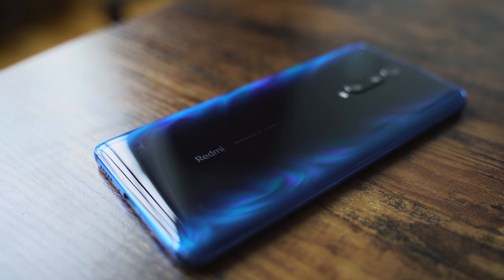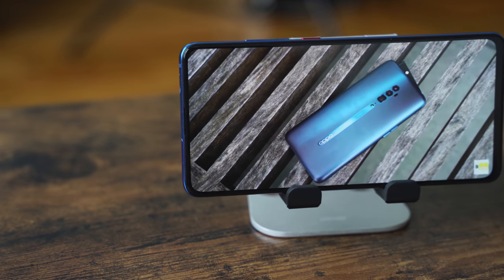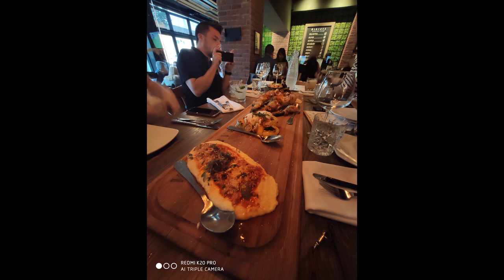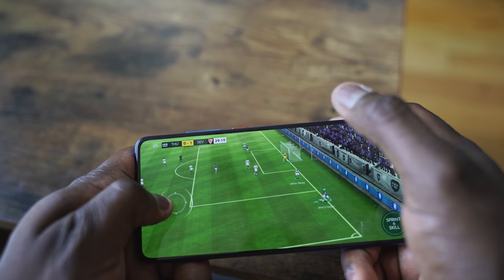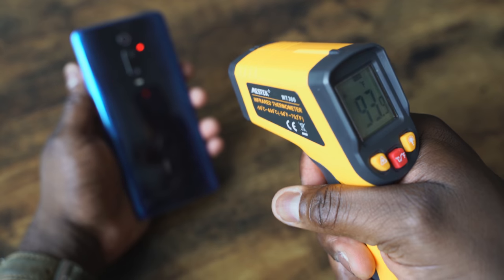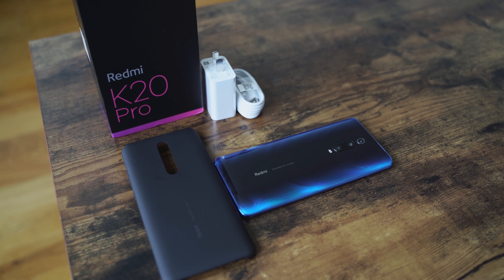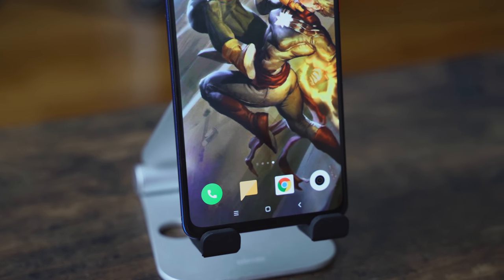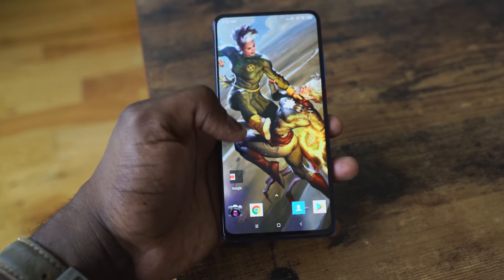Redmi K20 Pro // BEST budget Phone!!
The Redmi K20 Pro is this year's Pocophone, with huge improvements and features found on high-end devices but at just $400. How good is it? How does it compare to devices like the Oneplus 7 Pro and is this a worthy gaming phone at $400?

Redmi K20 Pro

1) iMobile Test drive: A day with Mate 20 Pro +A Surprise